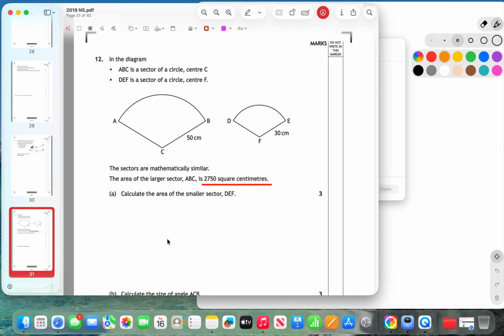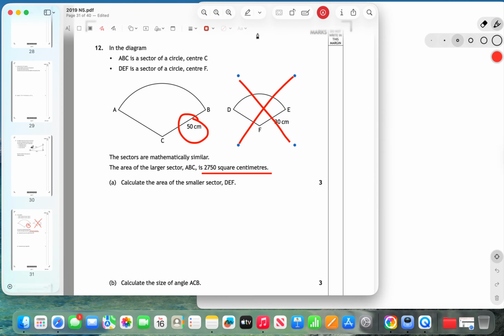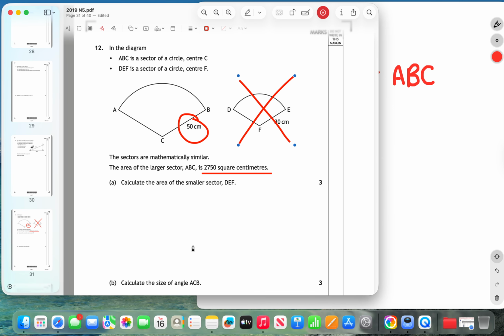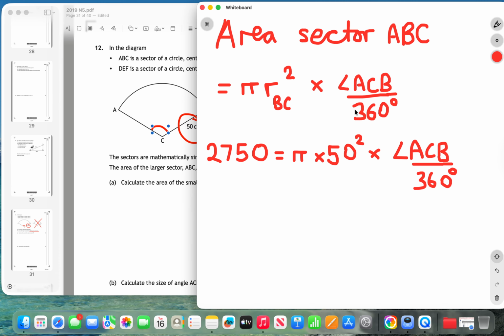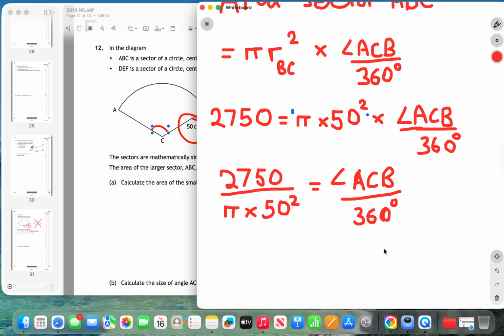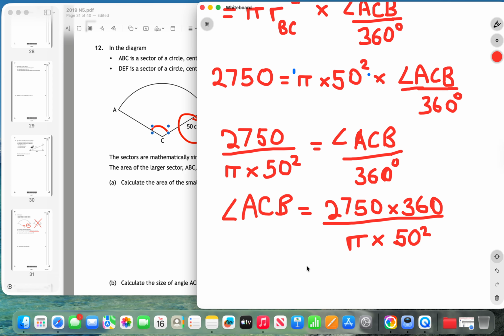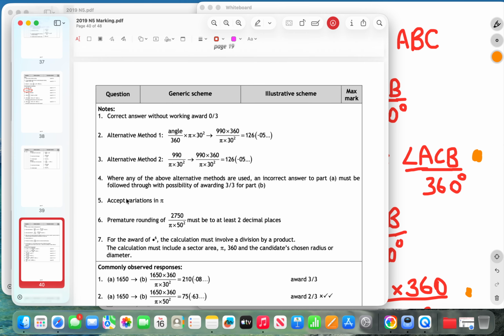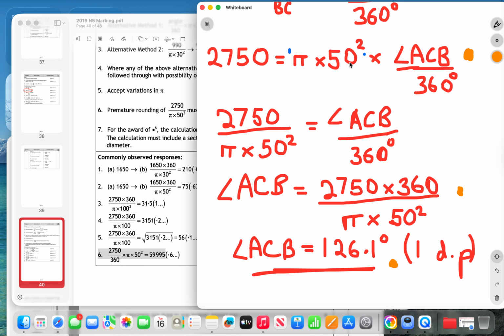2019 Paper 2 Q12b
This question concerns the area of sectors. Except you know the area of the sector and have to work backwards.